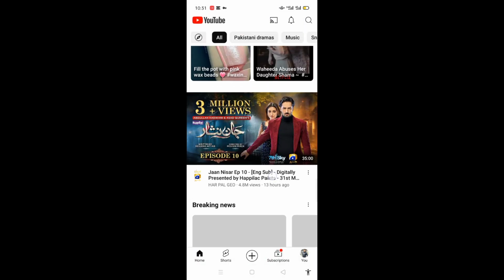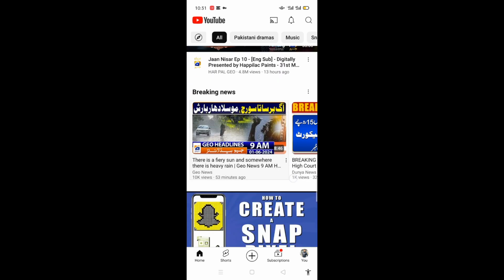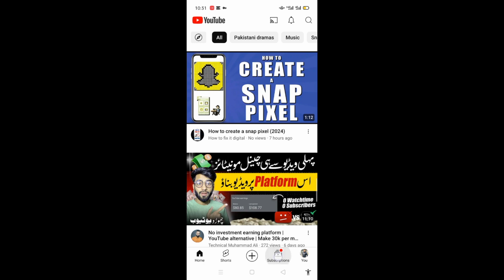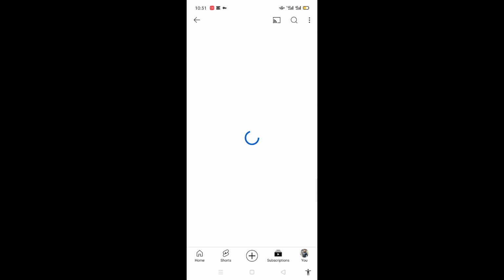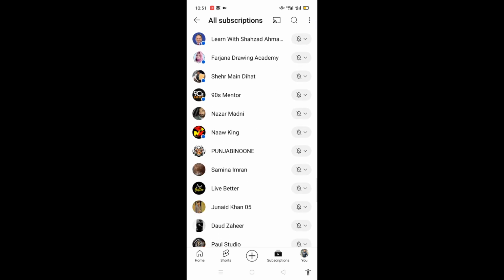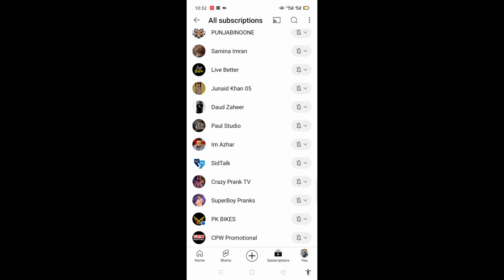How to see youtube channel subscription list (2024)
How to see youtube channel subscription list

In this video i´ll show you How to see youtube channel subscription list. The method is very simple and clearly described in the video. follow all the steps & see youtube channel subscription list